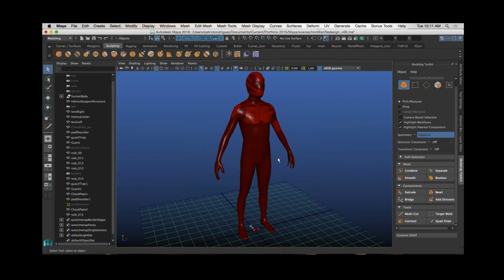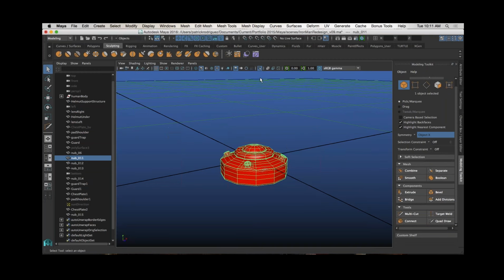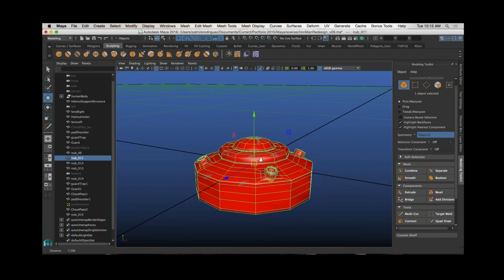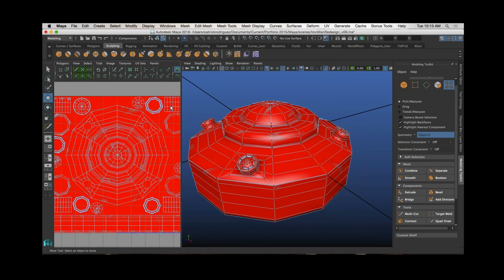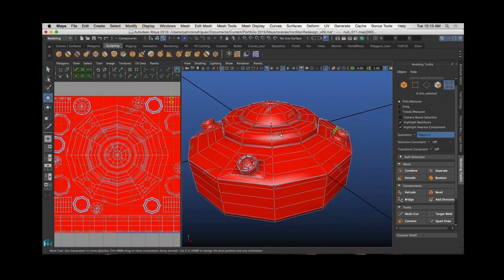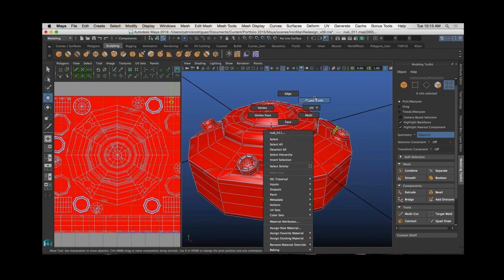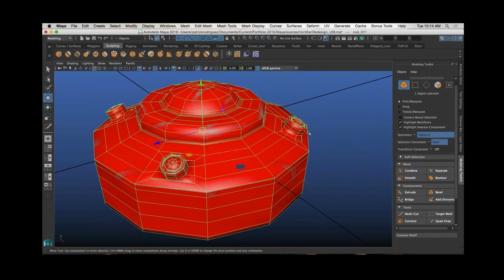Modeling Made Easy With Maya 2016: Selection Tools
As an artist, are you finding your dated software to be problematic and tedious? Are you looking for something easy to use that will enhance your animation models and workflows? Look no further! Maya 2016 is here.

In this clip Microdesk's Solution Specialist, Patrick Rodriguez, showcases Maya 2016’s new selection tools that will make working with your 3D models much easier.